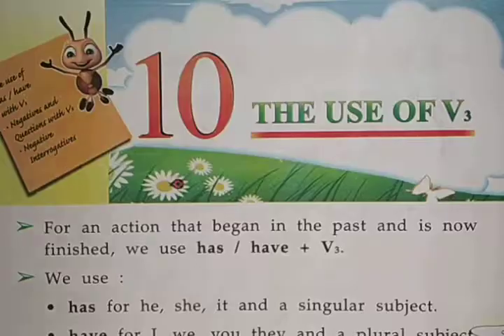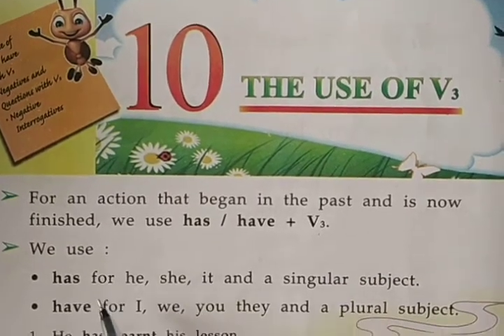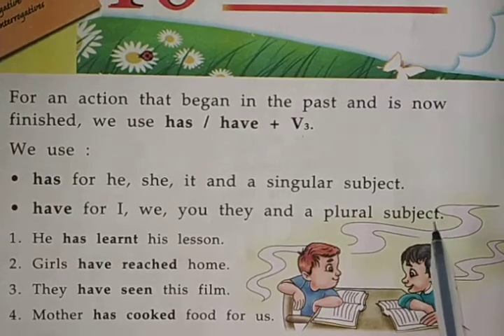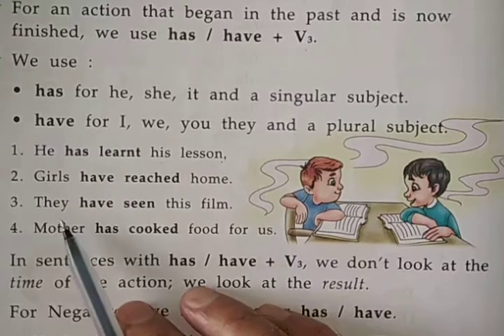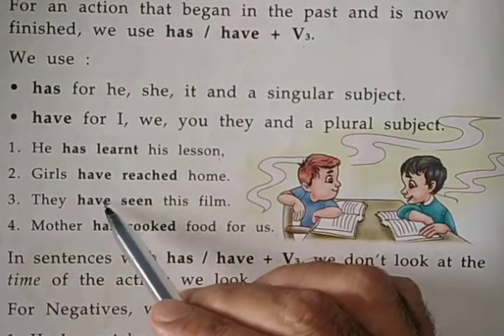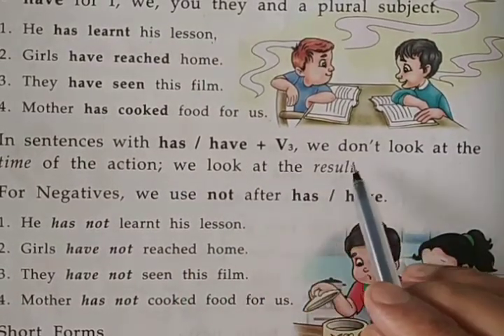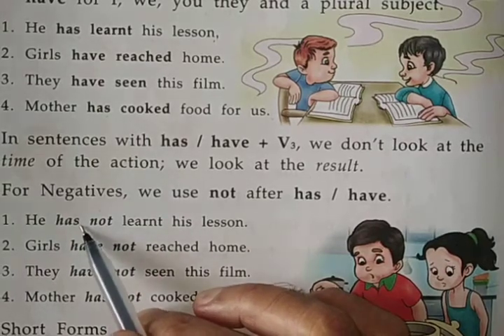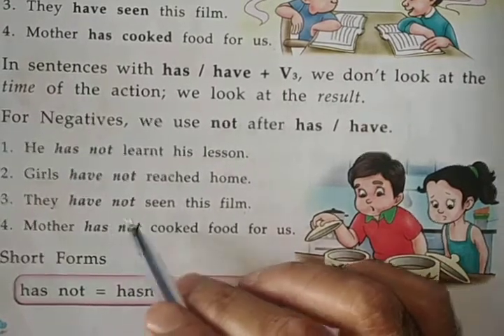The use of V3 Chapter-10 Class-3rd -D (P.A-2) ENGLISH LANGUAGE BY- L. L. K. JOSEPH 31/08/2020